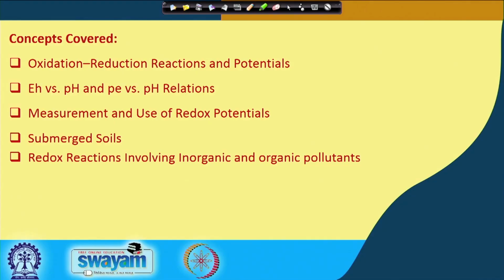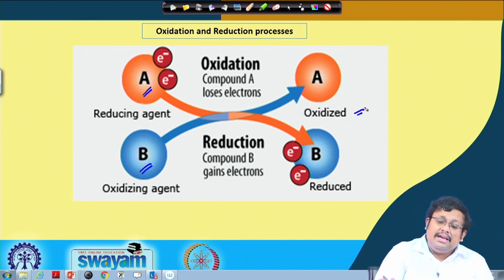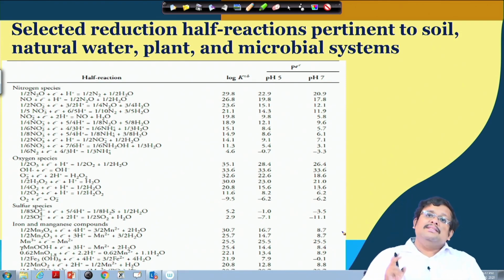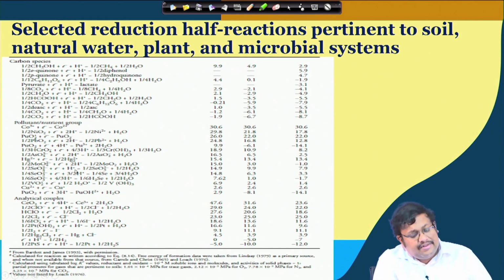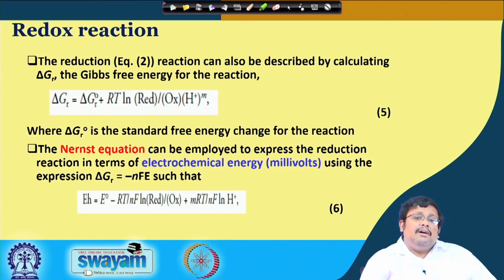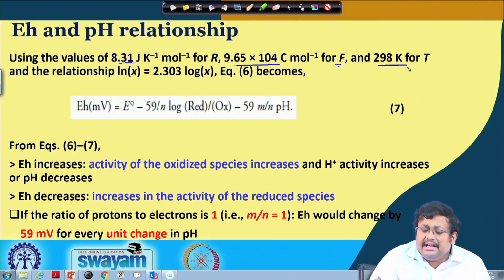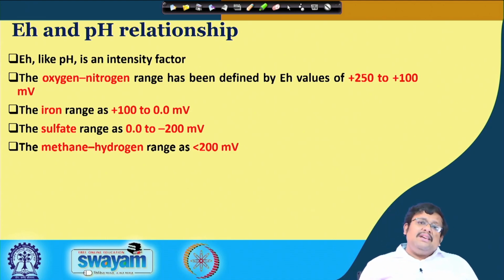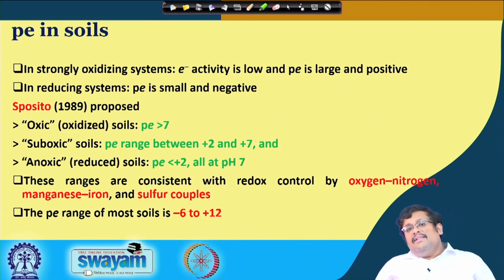Lecture 31: Redox Chemistry of Soils